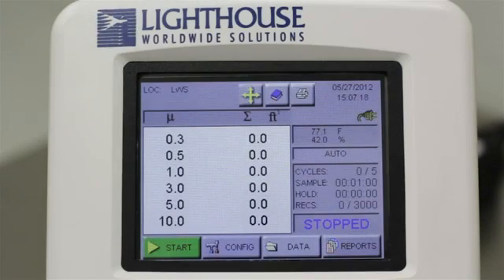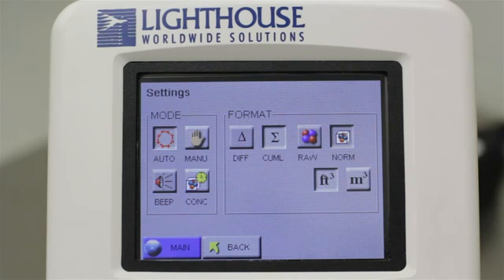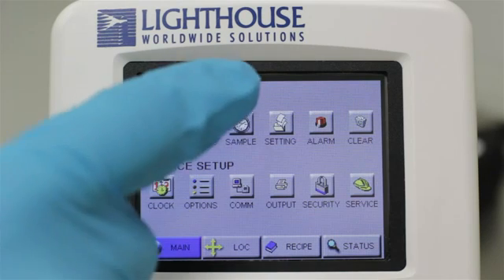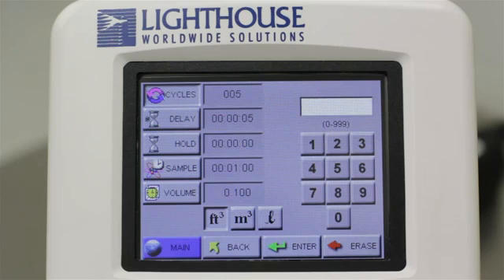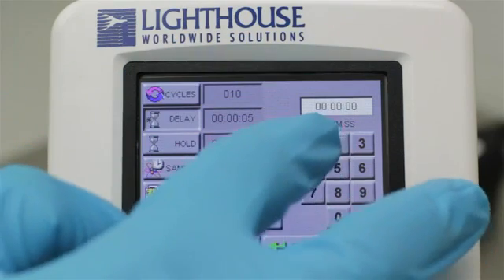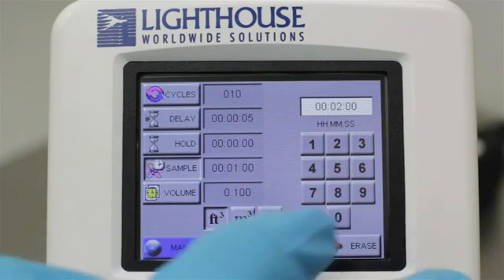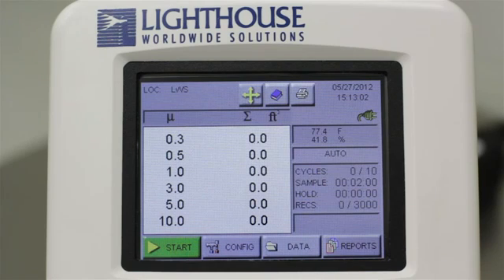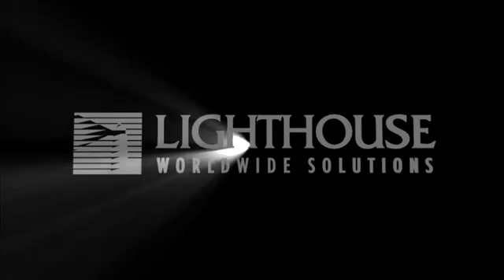Lighthouse Handheld 3016 Training Getting Started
Lighthouse has the most complete line of particle counting and contamination monitoring solutions available. Including airborne particle counters